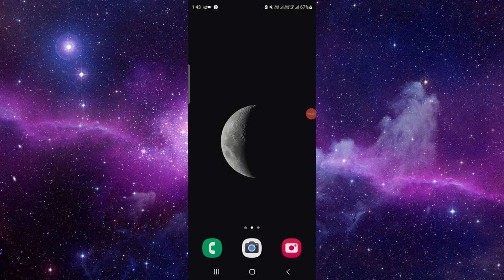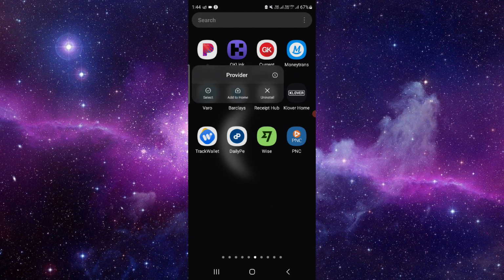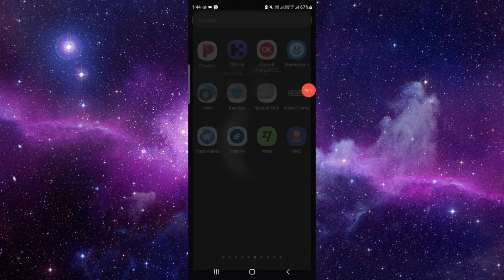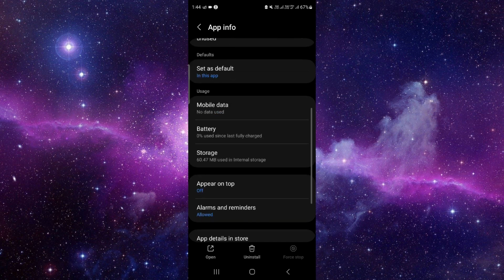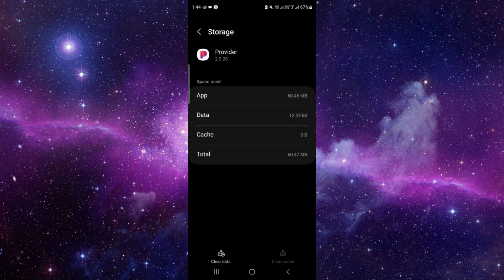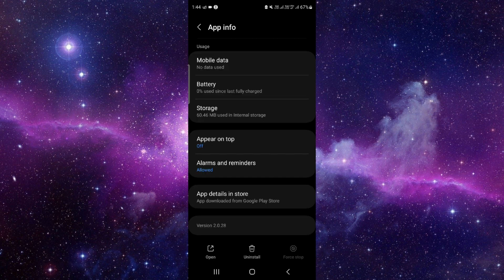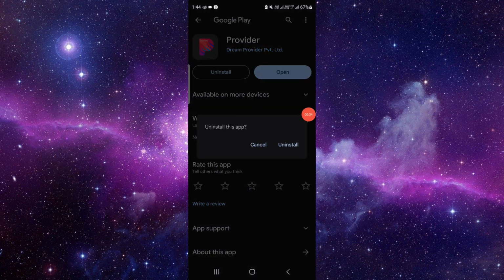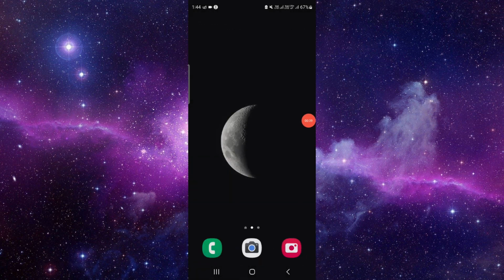✅ How To Fix Providers: EBT, Mobile Banking App Not Working (Full Guide)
Encountering issues with your Providers: EBT, Mobile Banking app? Learn how to troubleshoot and fix Providers: EBT, Mobile Banking app not working errors with our comprehensive guide! Whether you're facing EBT access problems, mobile banking issues, or app crashes, resolving these issues promptly is essential for seamless financial assistance. Join us as we guide you through the step-by-step process to troubleshoot and fix Providers: EBT, Mobile Banking app errors, ensuring seamless access to your EBT benefits and mobile banking functionalities. Watch now to regain control over your financial assistance hassle-free with Providers!

Key Learning Points:
• How to troubleshoot and fix Providers: EBT, Mobile Banking app not working errors
• Addressing EBT access problems, mobile banking issues, and app crashes
• Tips for seamless access to EBT benefits and mobile banking functionalities